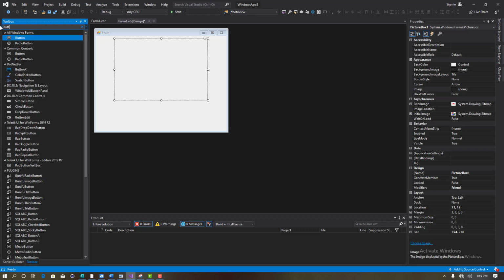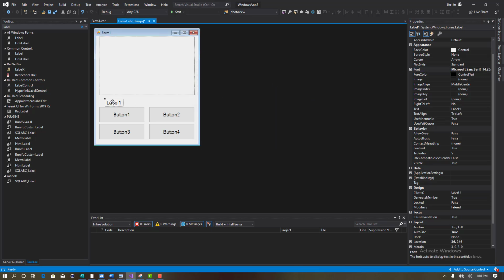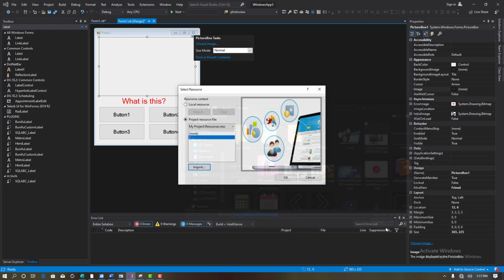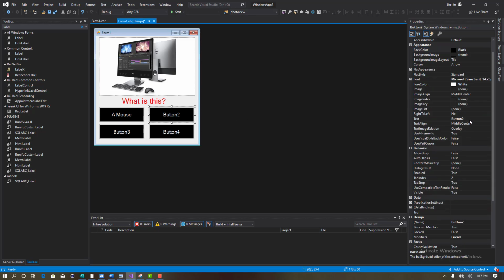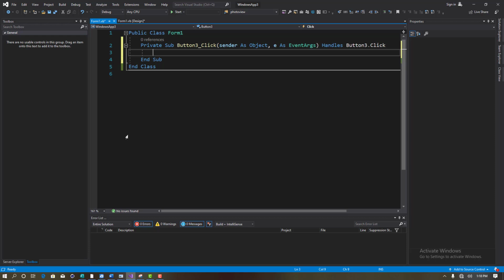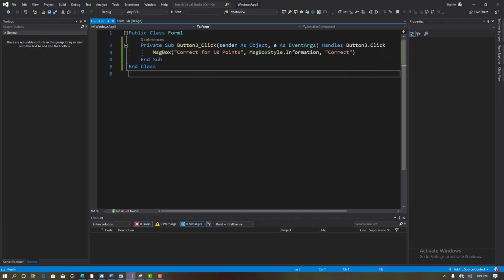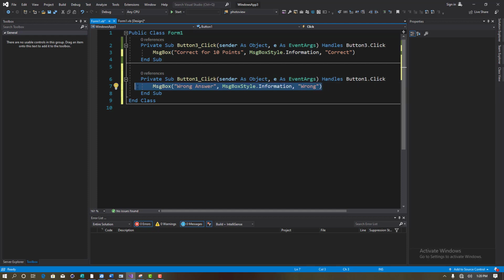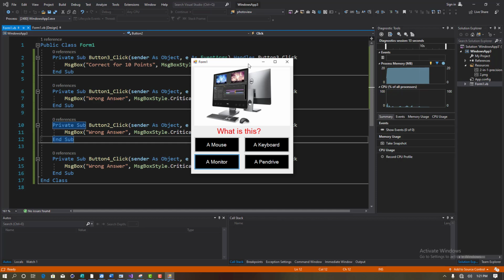CHAPTER 7 - Simple Learning Software in VB.NET